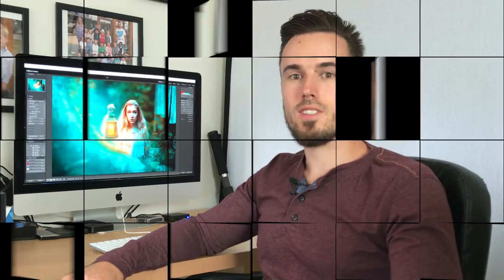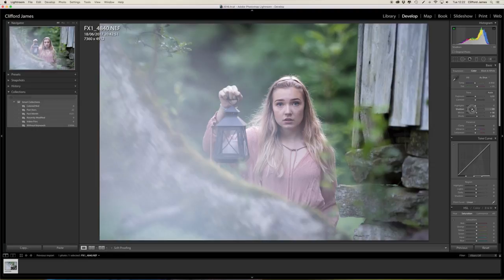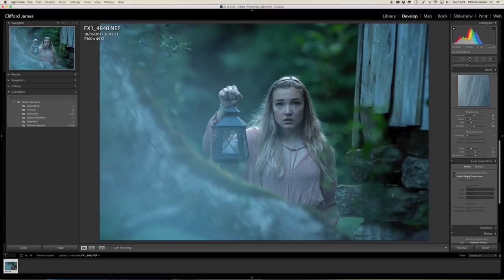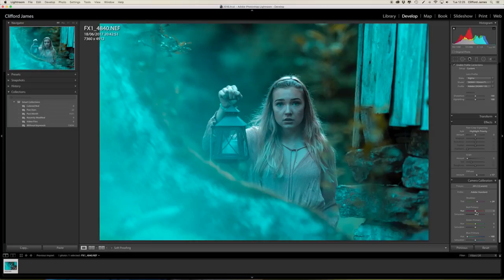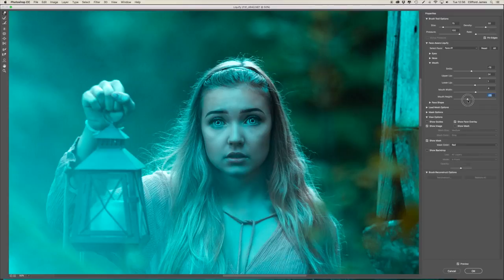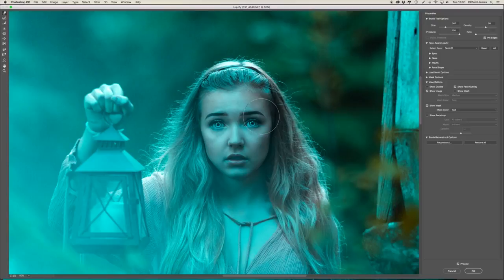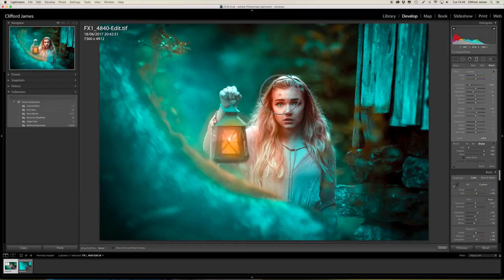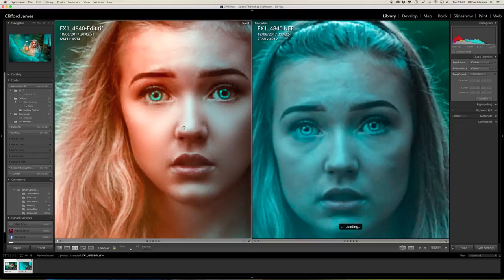Photography Tutorial: Portrait Fantasy Edit ( + Free Photoshop Action )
This video is a Tutorial on how I edited a portrait photo with a fantasy / cinema style finish.

*Note that I edited this photo on a Mac, so shortcut keys will not be the same for Windows.

Please Leave some feedback.

See what equipment I have in my bag, Watch this video "What's In My Camera Bag? | Landscape Photography | Sony Gear ( 2018 ) "

My Gear list and links:

Sony a7Riii
Sony a7iii
Sony 24-70GM
Sony 100-400GM
Samyang 14mm
Røde Rodelink Wireless mic
Sony 28mm f/2
Induro Carbon
ThinkTank Limo